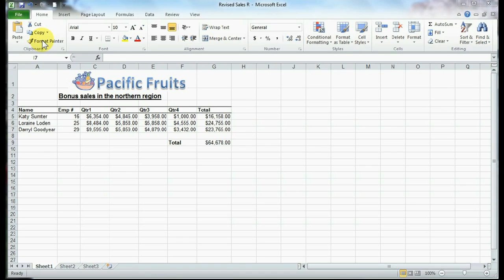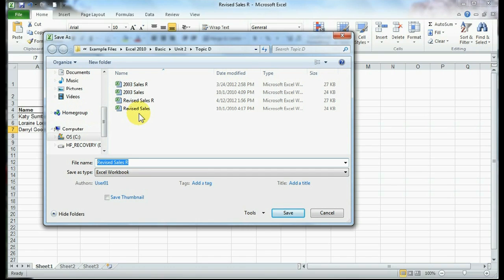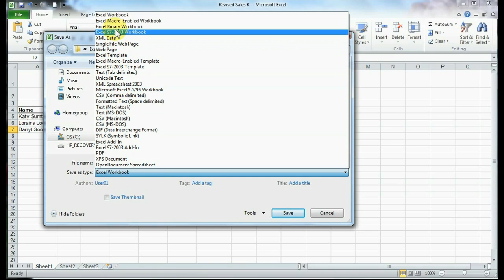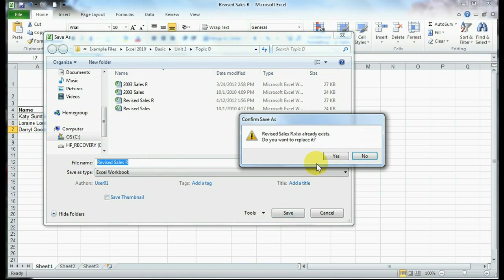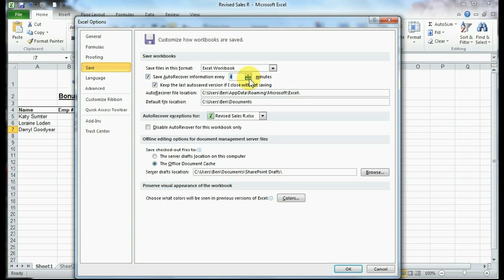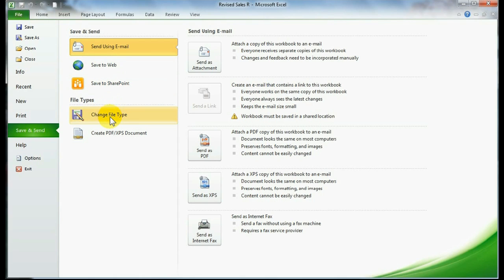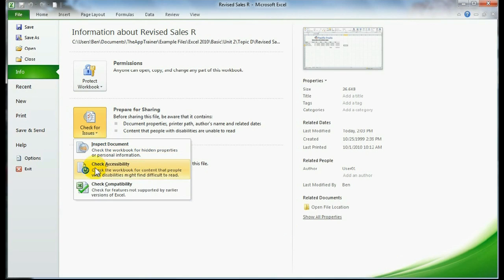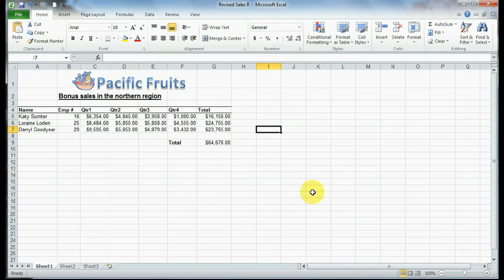Excel 2010 Beginner: Unit 2 Lesson D - Saving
Make sure you know how to save all your important work by watching this video!